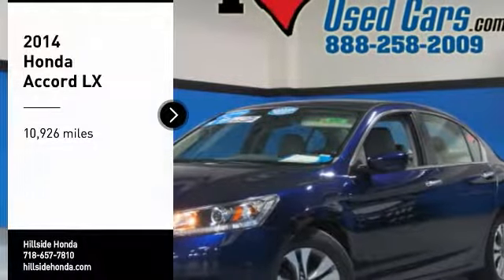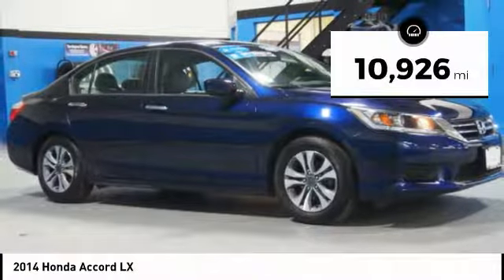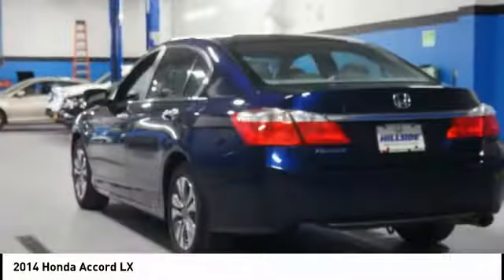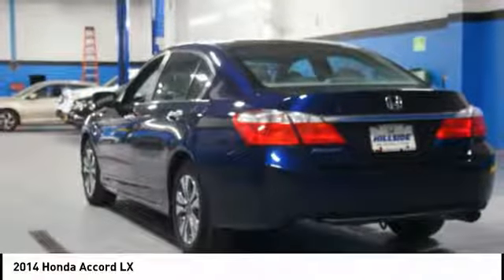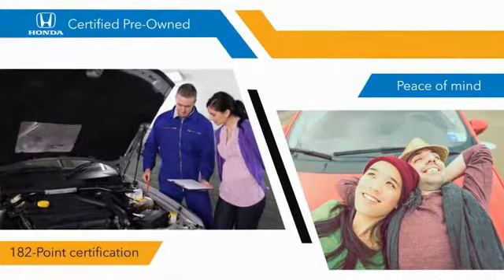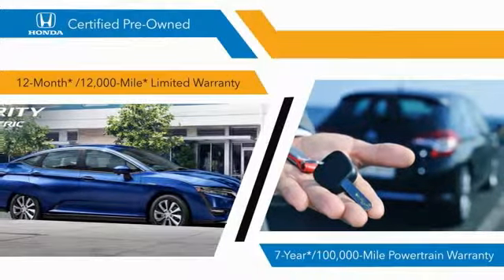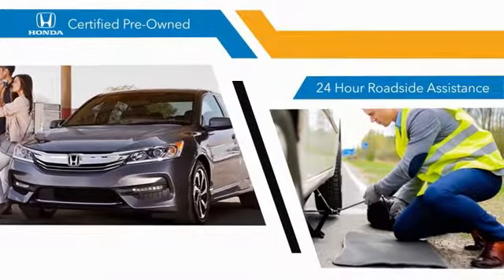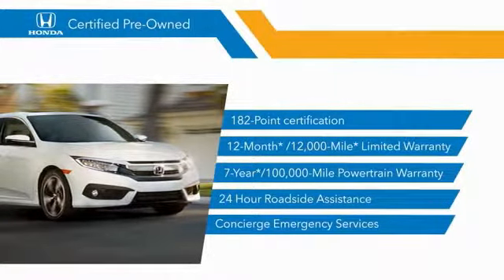2014 Honda Accord Jamaica NY U256581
2014 Honda Accord LX

Hillside Honda
144-19 Hillside Avenue

New Price! Clean CARFAX. CARFAX One-Owner. NO Hidden Fees, NO Games. *Honda Factory Certified with Warranty* Spotless! Best Conditioned Vehicles in the Market! Our aggressive NO FEE, market based pricing takes all the headache out of shopping!Passed 182 Point Inspection, New Brakes, Recent Oil Service, White Glove Detailed, Gray w/Cloth Seat Trim.***INTERNET SPECIAL - MUST PRESENT AD AT TIME OF SALE. EXCLUDES ALL PRIOR OFFERS*** At Hillside Honda, we are aware that there are many similar vehicles in the marketplace, however not all are the same. It is critically important that the vehicle you choose be fully serviced by Honda Certified Technicians ensuring the same quality and care each vehicle was built with, will continue to be reflected for years to come. We pride ourselves on restoring all of our vehicles to as close to new condition as possible and have the records to back our words, something you should demand of any dealer. Every single vehicle is first inspected for structural damage, flood damage or any other issues before being attended to by a Certified Technician where, depending on each vehicle's needs, the following items may be serviced: - Oil and Filter Change - Wiper Blade Change - Air Filter Replacement - Dust and Pollen Filter Replacement - Transmission Service - New Tires with Balancing and Alignment - Brake Pad and Rotor Replacement - Rear Differential Service (AWD Vehicles) While Hillside Honda cannot always claim to be the absolute lowest priced, we do offer highly competitive pricing and we can claim to be the best serviced, best conditioned vehicles on the market today. Family owned and operated for over 40 years, Hillside Honda has remained a top rated dealer by consistently providing its clients with meticulously detailed vehicles, aggressive pricing and a positive buying experience. All efforts are made to ensure each vehicle displayed is IN STOCK as well as AVAILABLE.